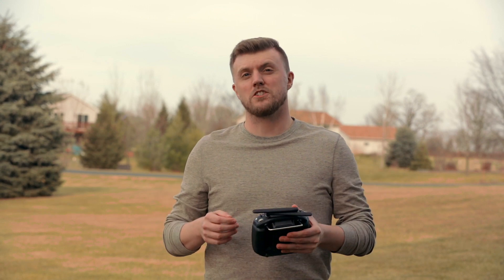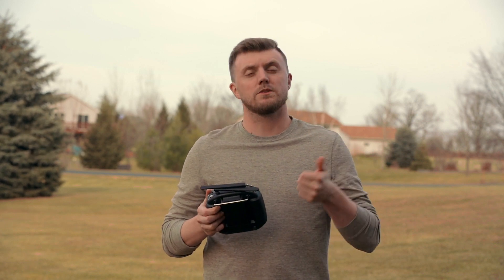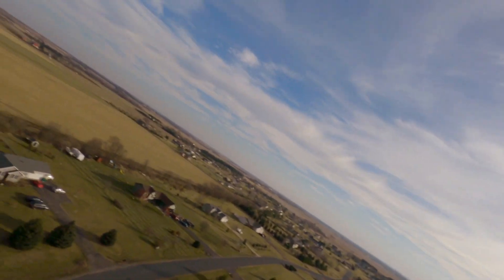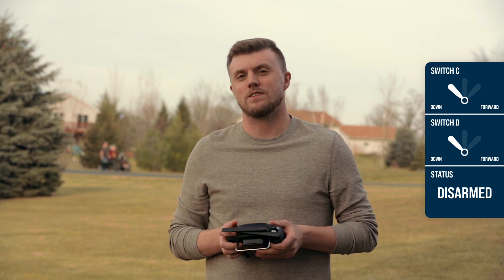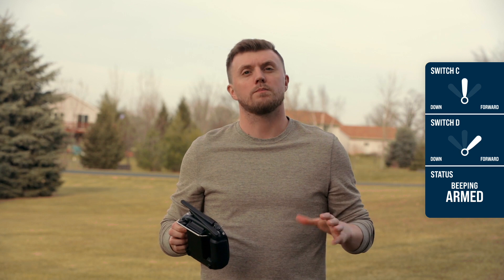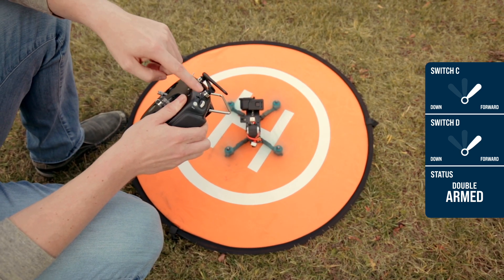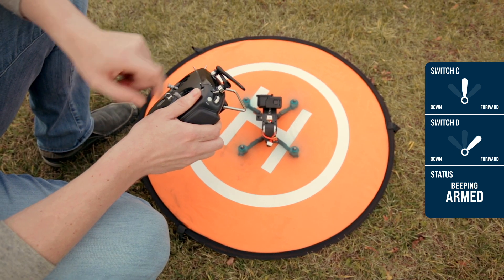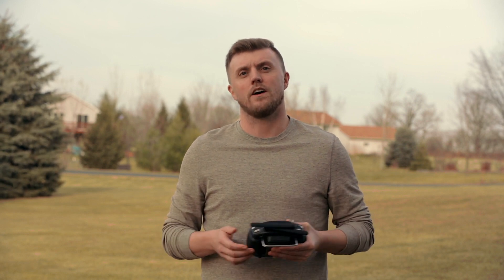Backup Arming Switch on DJI Drone Transmitter in BetaFlight | Cinematic FPV Tech Talk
After a devastating crash where I accidentally bump my arm switch mid flight and completely destroy my GoPro 8 and DJI FPV drone, I re-evaluate my arming and disarming sequences. Wanting to have a redundant arm switch as well as more focus on safety, I start from the ground up to make sure my drone is safe and not likely to accidentally arm or disarm before I want it to. I take you step by step how my I have my switches set up to accomplish this as well as letting you see my BetaFlight settings to replicate my setup on any transmitter, not just the DJI FPV Transmitter/Remote.